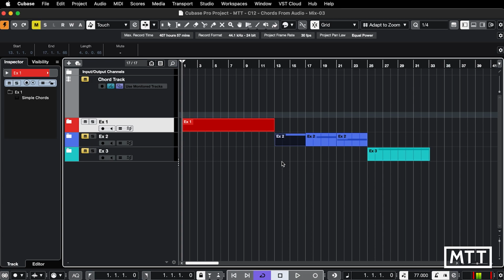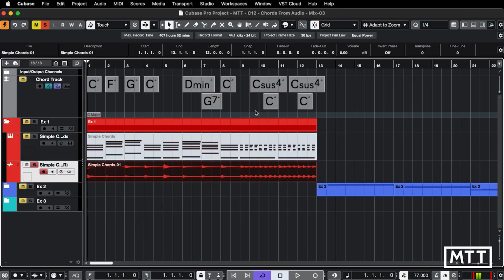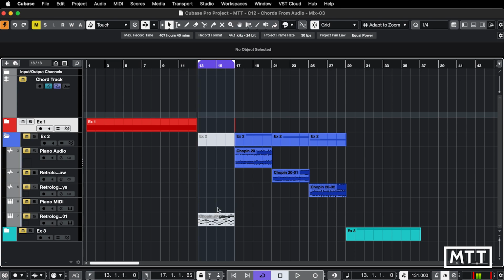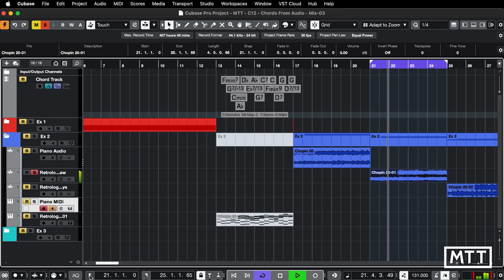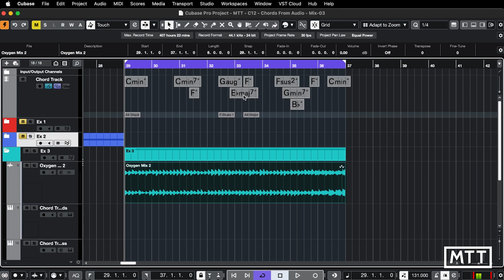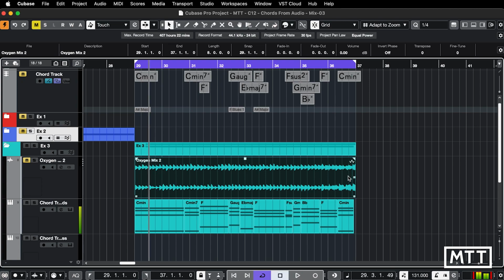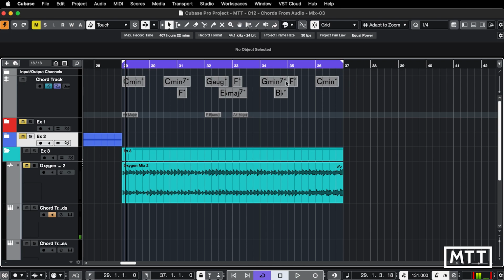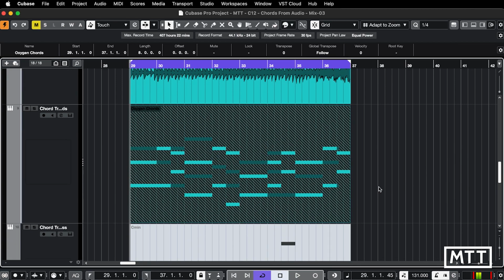Cubase 12: Chords from Audio Events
In this video, I look at Chords from Audio, a new feature in Cubase 12, which takes audio from a track and analyses it, placing the results in the Chord Track.

Section Timings:
0:00 Intro
0:33 Simple Piano Example
2:15 Creating Chords
3:08 Editing Chords
4:48 Detection Timing
5:36 The Effect of Sounds
11:00 A More Complex Example
13:16 Editing Resulting Chords
19:50 Summary